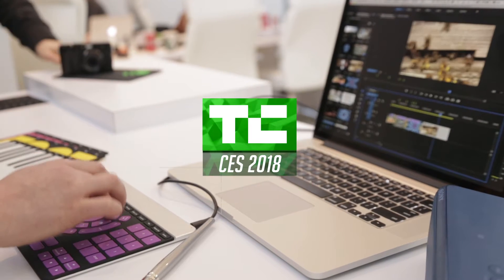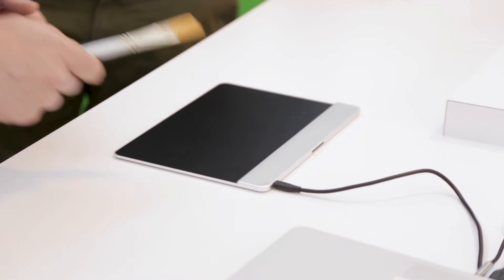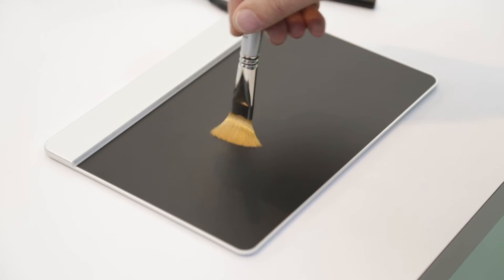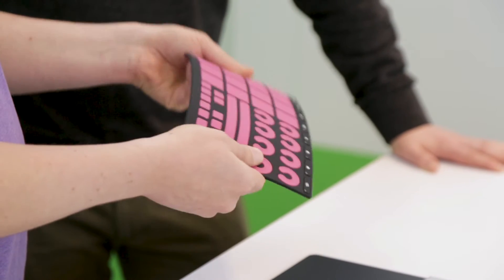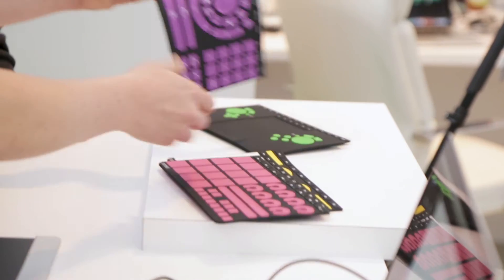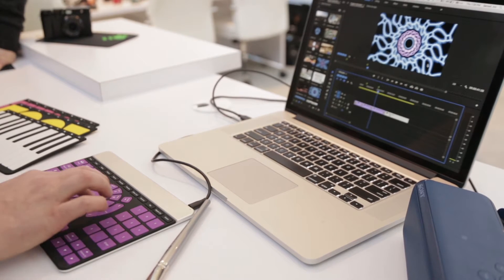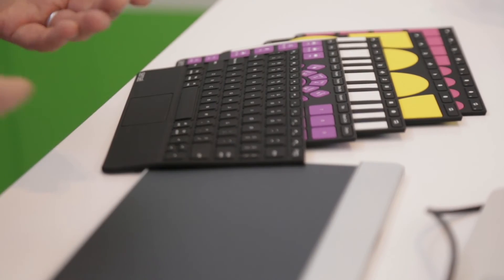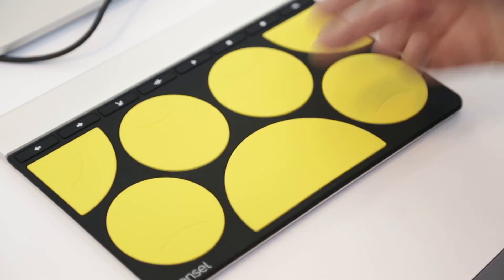The Sensel Morph is a trackpad, keyboard, joystick and editing bay all in one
The Sensl Morph, a modular touch sensitive trackpad and Kickstarter-funded project is now shipping to backers.